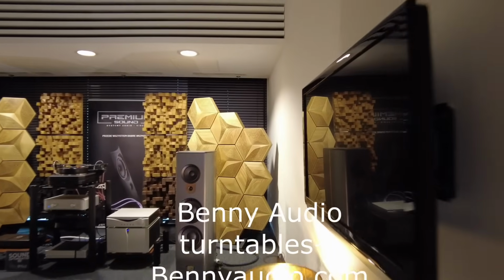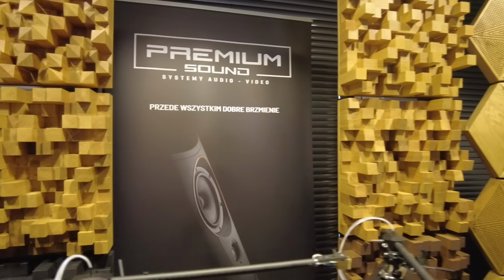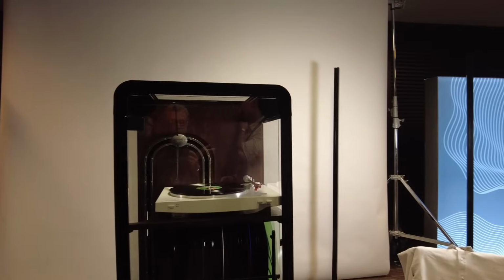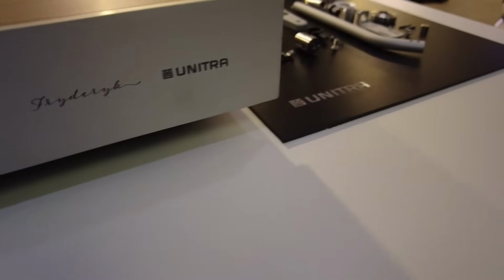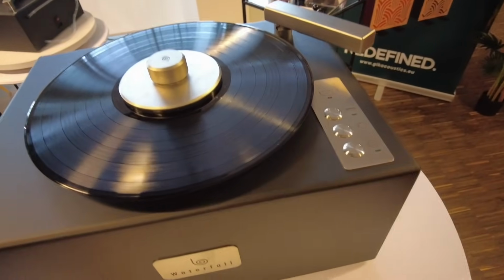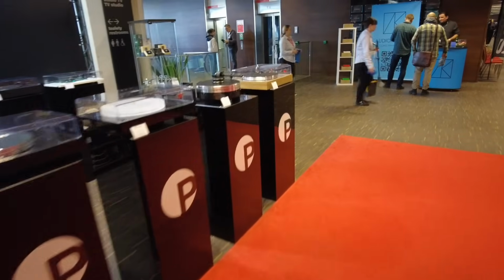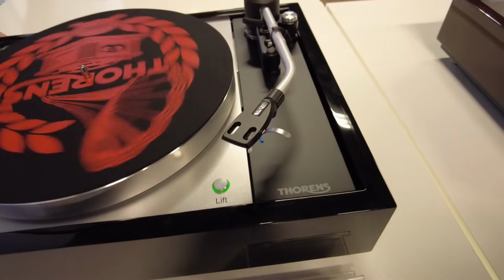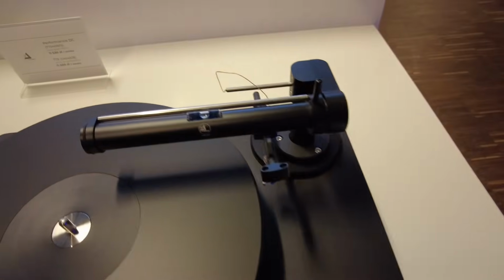Warsaw Audio Video Show Day One October 27th 2023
I spent all of day one at the sports arena where most of the exhibitors were "mainstream" audio companies from around the world. There were fewer "big" exhibits this year—no giant speakers from Gryphon, Wilson, Magico and others. The only really big one was Borresen's flagship M6 and it delivered on its promise.

Exhibits of mostly "down to earth" products (still priced in the stratosphere) was a welcome trend. In terms of  product debuts at the show, there were only a few encountered on day one.

Danish GATO introduced a new moderately priced (around $3500) phono preamp with two inputs, one of which was transimpedance (current amplification for low output, low internal impedance cartridges). Each input's settings are stored in memory, which is a welcome convenience and it also includes a dedicated headphone amplifier. Very nice looking! Will get one for review. It can be ordered factory direct and has a money back guarantee.

Also new: Thorens has upgraded its tonearm on its less costly turntables to one fitted with a magnetically secured knife-edge bearing and the company has a deluxe limited edition of its 124 DD. Otherwise, this video is mostly "color" showing you what was there and what you missed if you didn't attend.

Speaking of attendance: it appeared to be a very well-attended show, with big crowds at both the sports arena and at the Sobieski and Golden Tulip hotels.

I did turntable set-up seminars all three days that were well-attended and a great deal of fun to do. I also played the jazz album now released on Liam Records that I co-produced with Robin Wyatt of Robyatt Audio and it really went over well in every room with people in some applauding as if it was live, which is how it sounded in some rooms.

Had a microphone problem at the end so there are a few silent clips. Sorry about that!